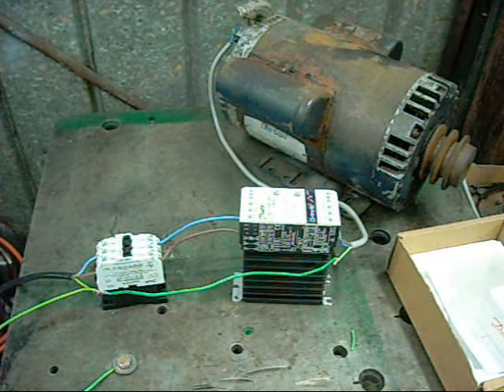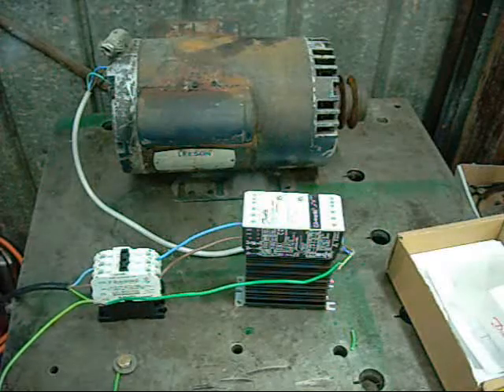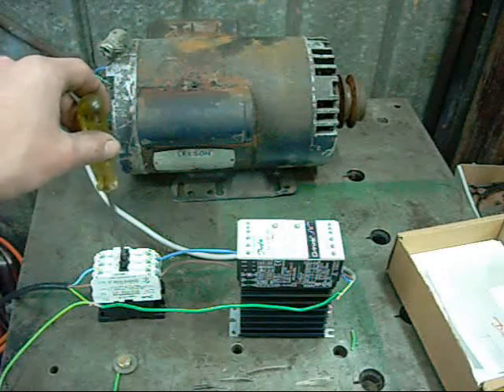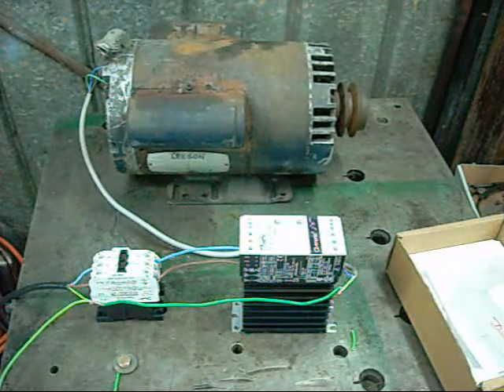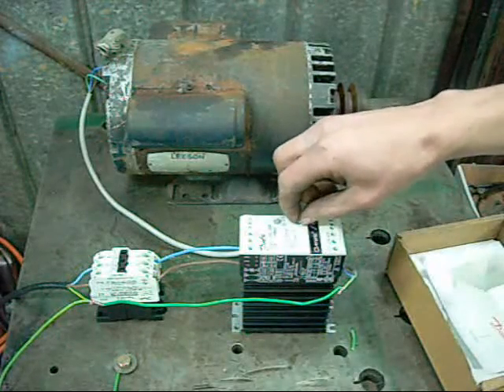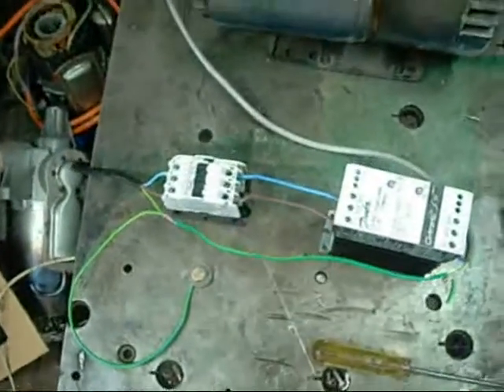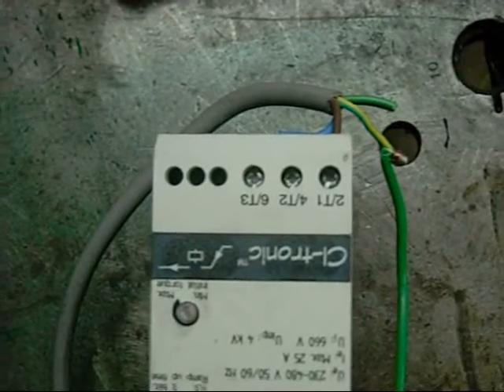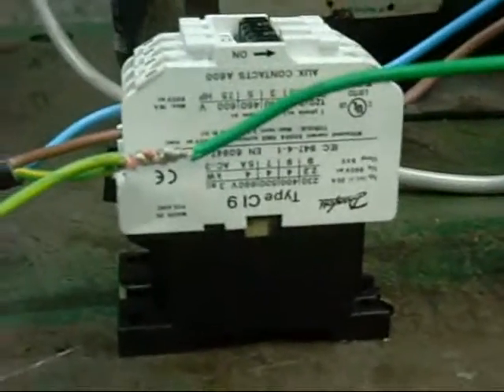Pt2 How to Wire and use Danfoss TCI25 and TCI15 Start Torque Limiter on Single Phase Power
As mentioned in Pt1, this is a TCI 25, not TCL!

 use a appropriately sized contactor for the amount of amps being switched.